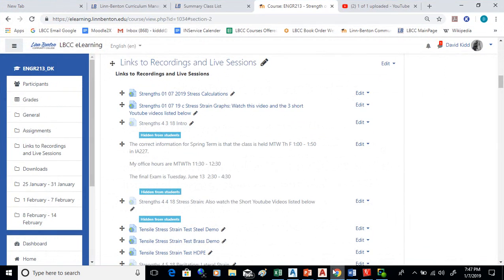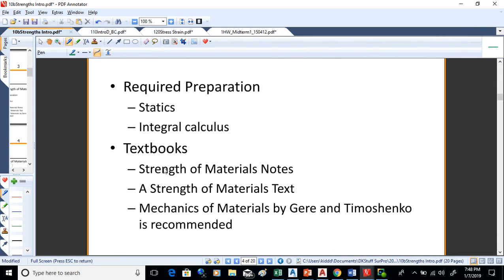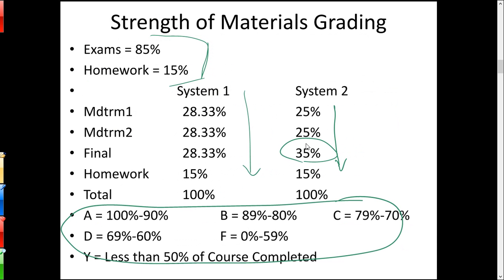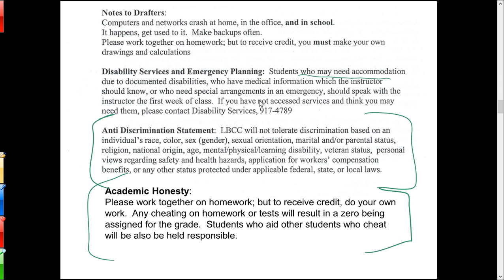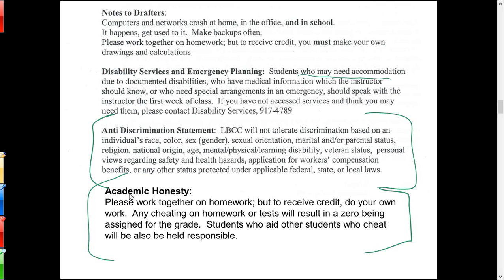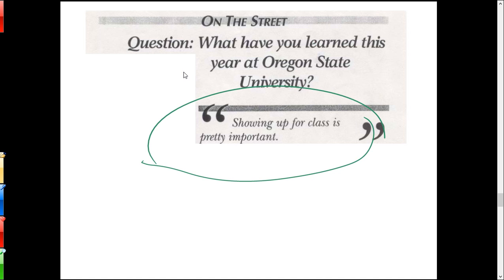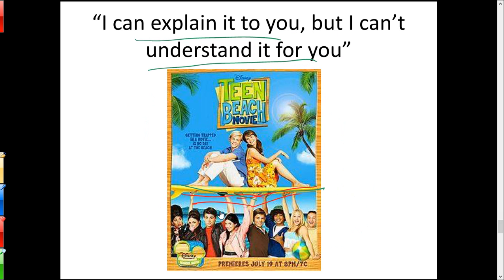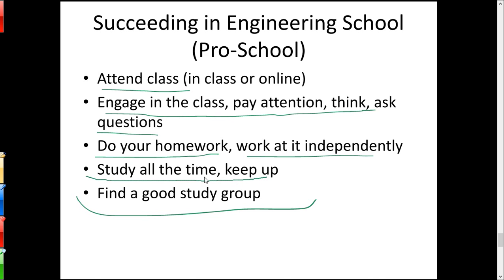Strengths 190107a Intro